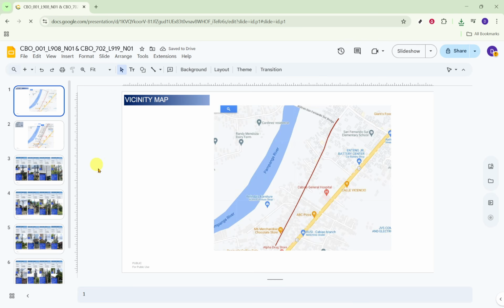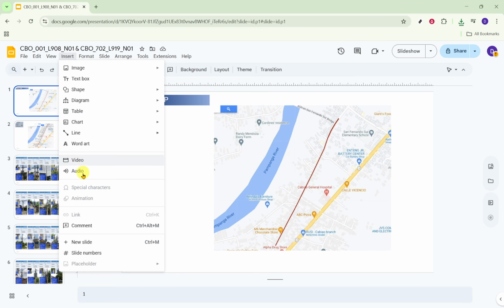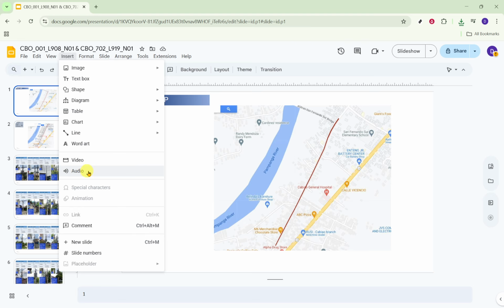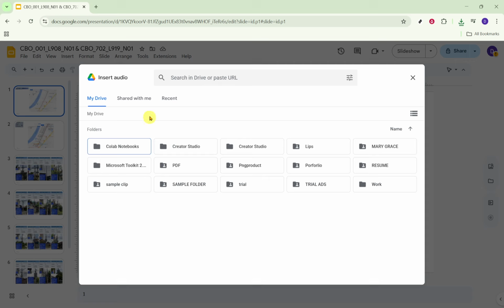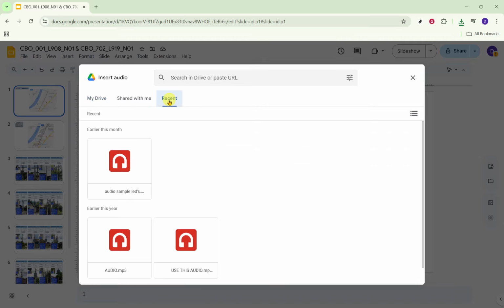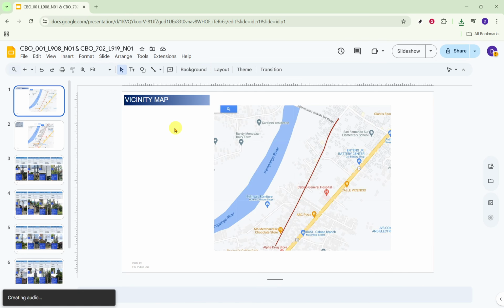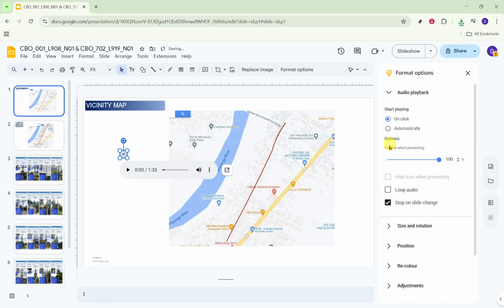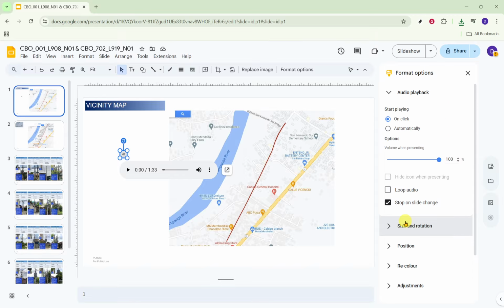How To Insert And Convert Voice Memos Into Google Slides (2026) (Step By Step Guide)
How To Insert And Convert Voice Memos Into Google Slides (2026) (Step By Step Guide) In this video, you’ll learn how to insert and convert voice memos into Google Slides step by step. This beginner-friendly tutorial shows how to add audio to Google Slides, upload voice memos, and embed sound into your presentation easily.

I’ll explain how to convert voice memos into a supported format, upload them to Google Slides, and use audio for narration or presentations. This Google Slides audio tutorial is perfect for students, teachers, and professionals.

By the end of this guide, you’ll know exactly how to insert voice memos into Google Slides and create more engaging presentations in 2026.